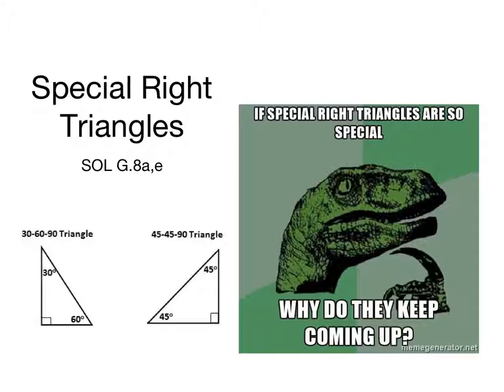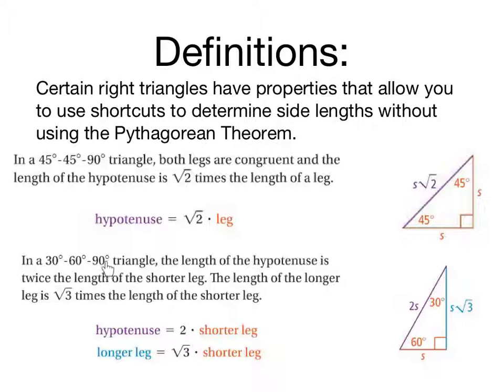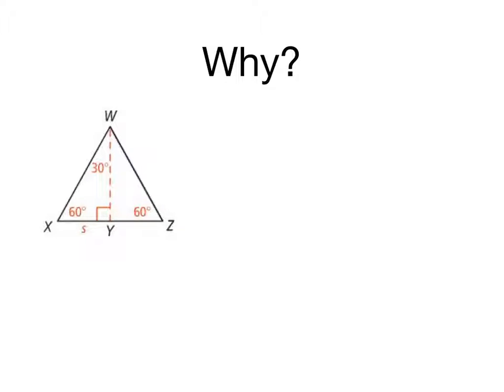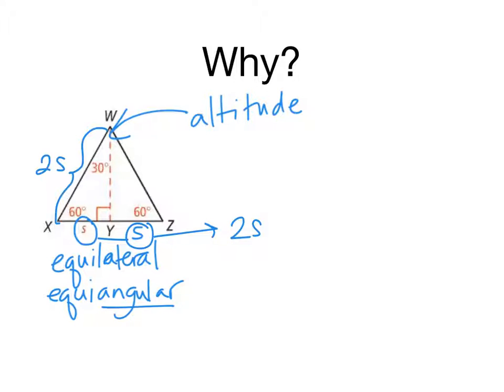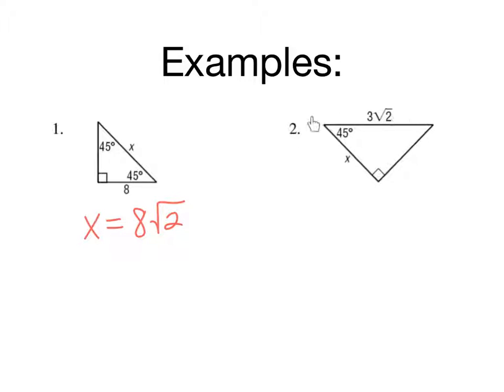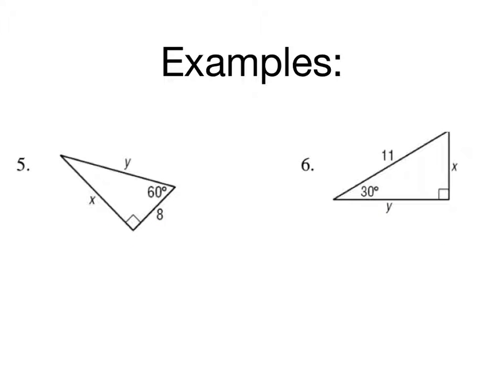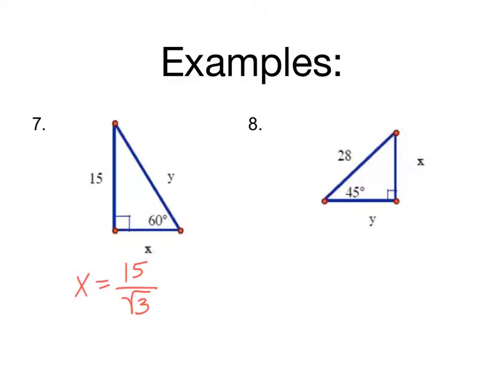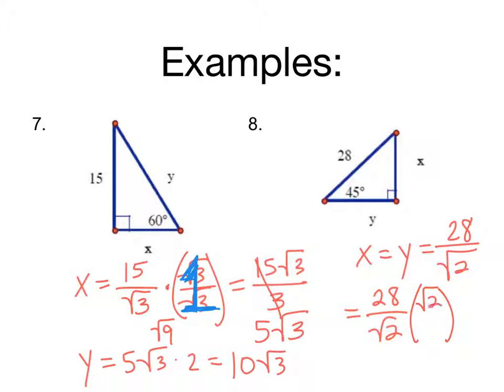Special Right Triangles